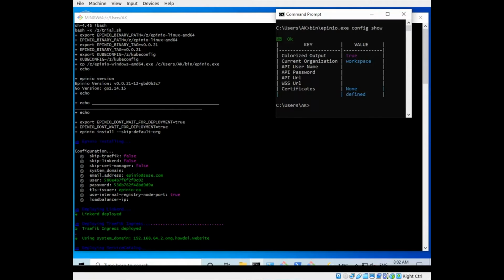OSS Project Progress: Epinio - 2021-08-16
New features in Epinio this week:
- native Windows binary
- Azure support
- updated configuration for terminal colors

Join the SUSE and Rancher Community to discuss Epinio and other SUSE projects